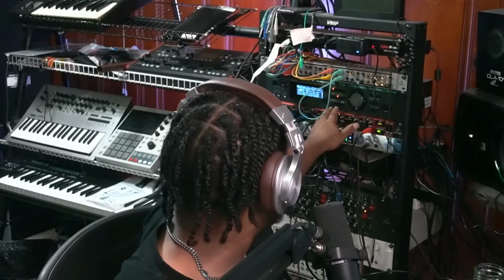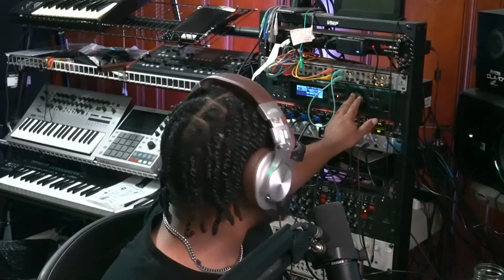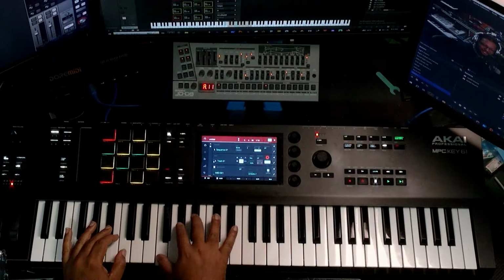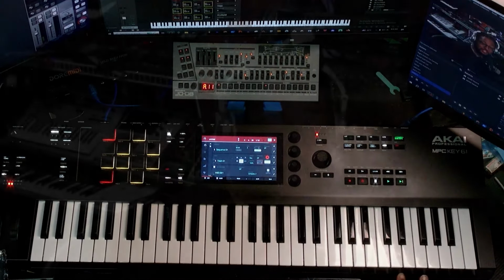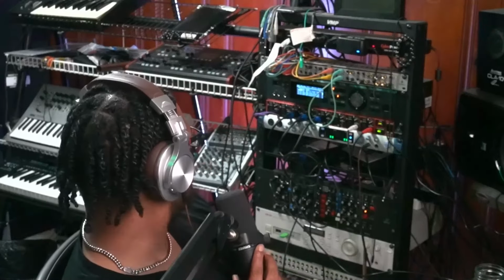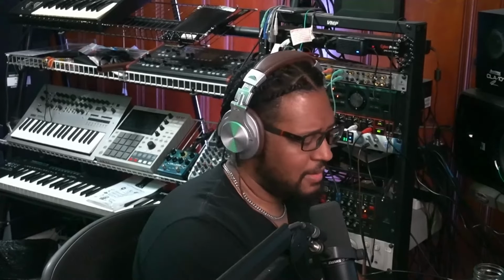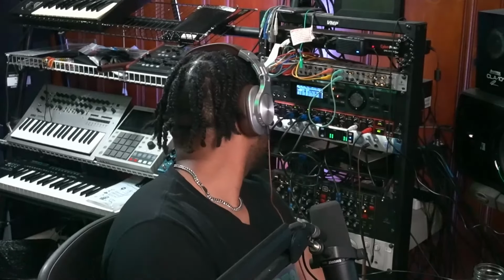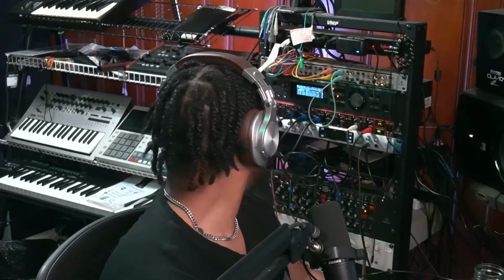Lets Review some Roland Integra 7 Pianos - Demo Playing Included!!